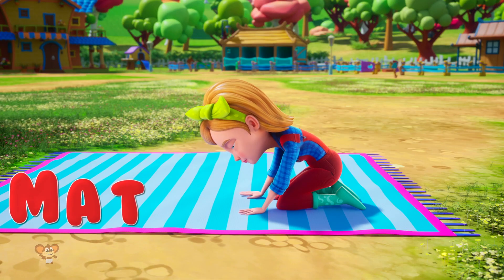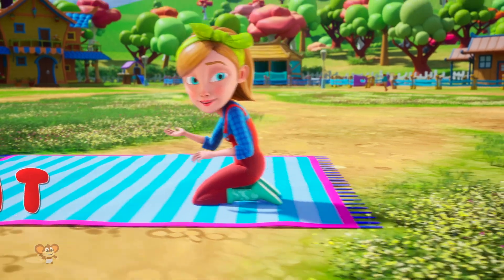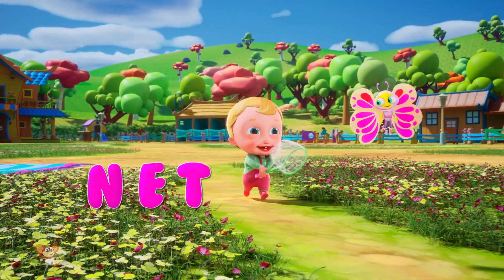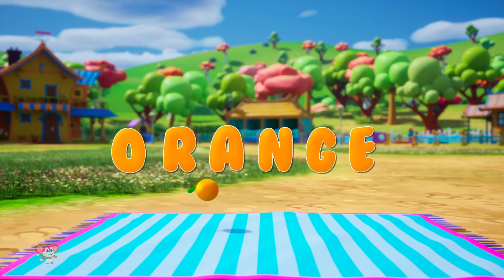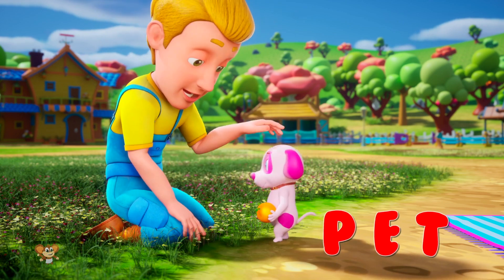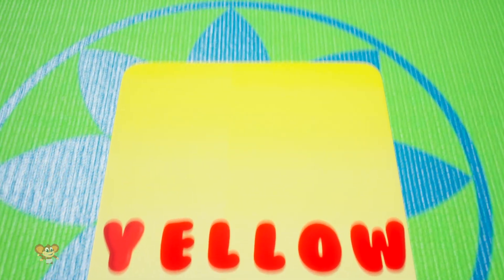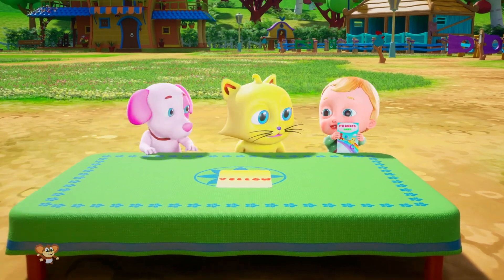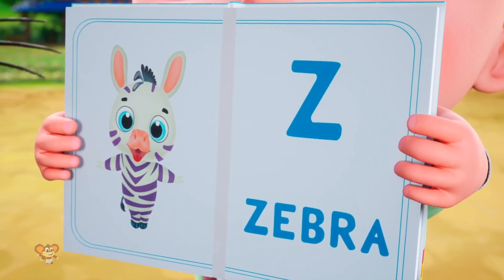Phonics Song for Kids, Learn Abc Alpahbets and Children Rhyme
Learning is always fun with Baby Box Preschool popular nursery rhymes. We bring to you some amazing songs for kids to sing along with us and have a good time. Kids will dance, laugh, sing and play along with our videos while they also learn numbers, letters, colors, good habits and more!